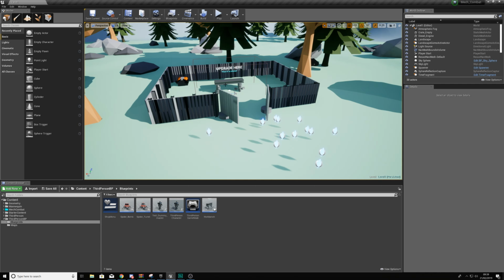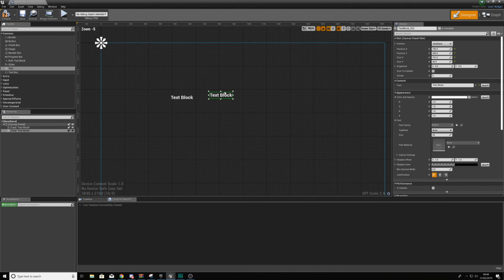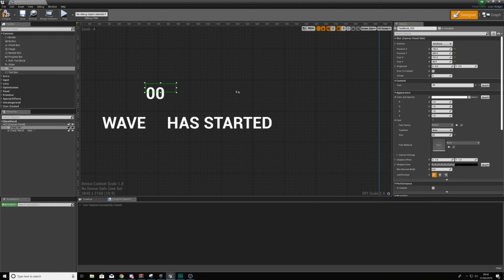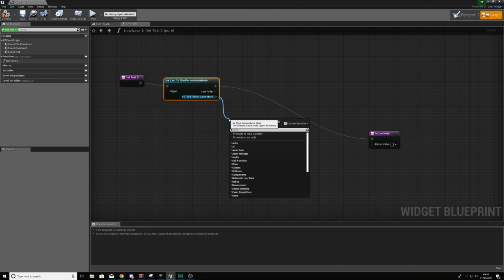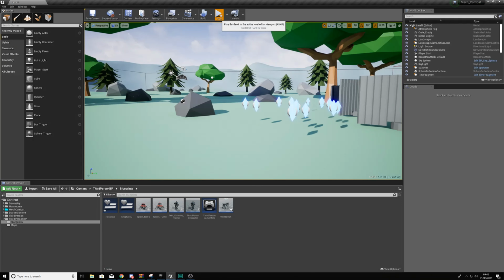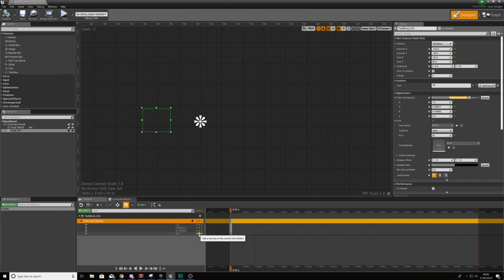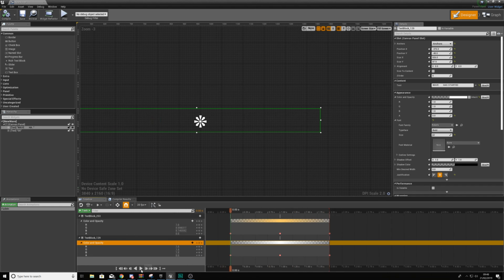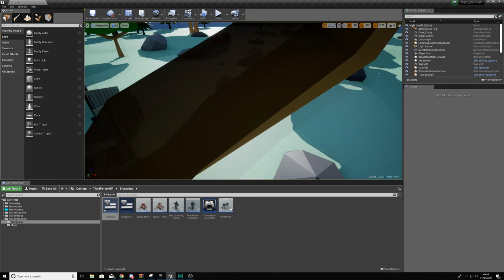New Round Popup Message - #35 Creating A Mech Combat Game with Unreal Engine 4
Hey there Virtus Hub, Virtus here and today we take a look at how we can setup an animated popup message when the player starts a new round.

Recommended Game Dev PC Build Under $1000 👇
► Cooler | Deepcool 400
► Memory | Corsair Vengeance LPX 16GB
► Storage | Samsung Evo 500GB SSD
► Storage | Western Digital 1TB Blue
► Graphics Card | EVGA 1060 SC 6GB
► Case | Corsair Carbide
► Power Supply | EVGA 650W 80+ Gold
► Motherboard | MSI x470 AM4